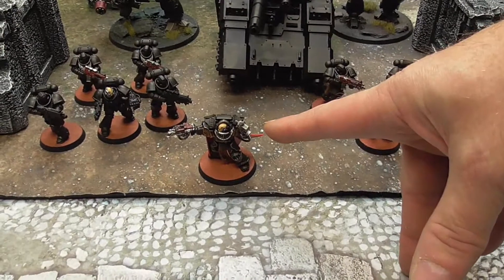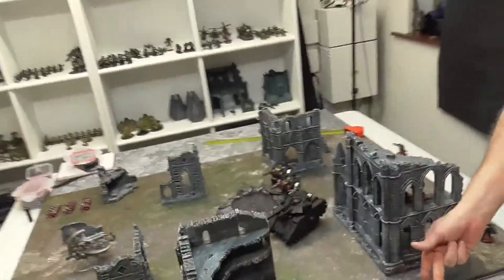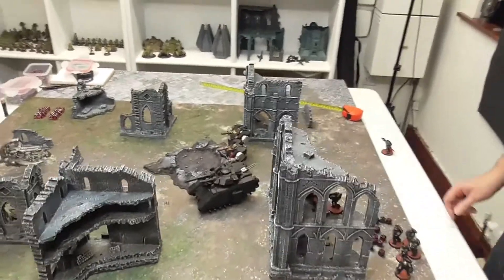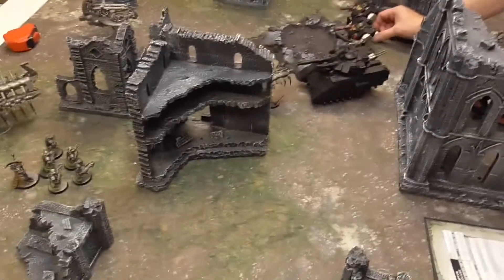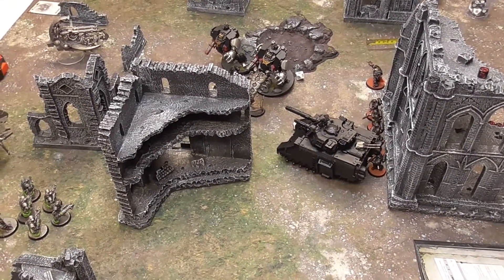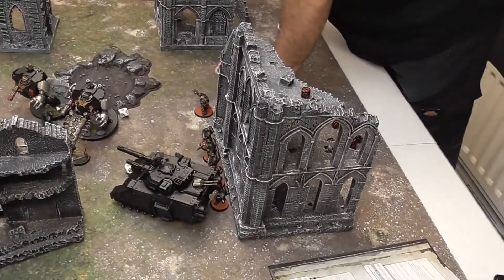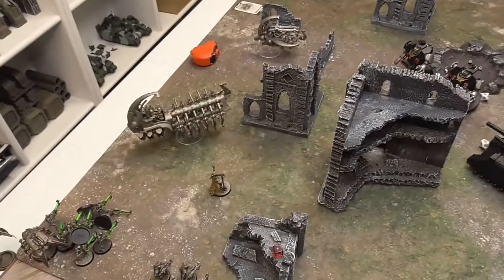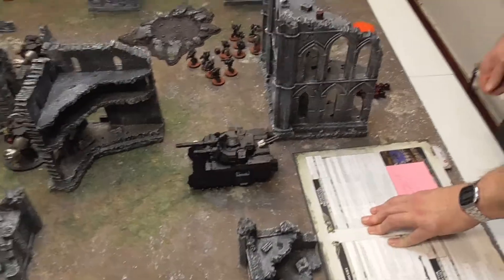Warhammer 40K Narrative Battle Report - Iron Hands Vs Necrons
Welcome back to Volondir for this 5th battle.  This Warhammer 40K narrative battle pits Iron Father Mikey-O's Iron Hands verses Imperial Mike's Necrons.

Who will win as we head towards the end game for Volondir!!